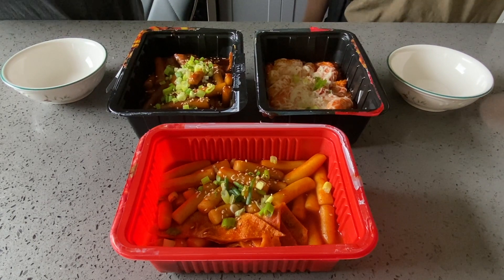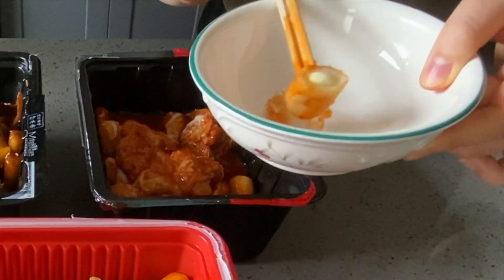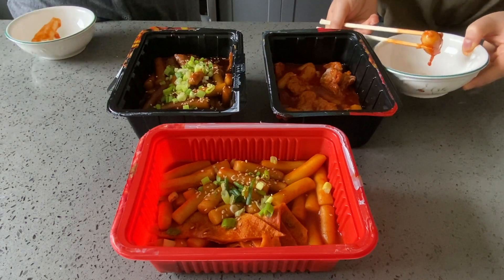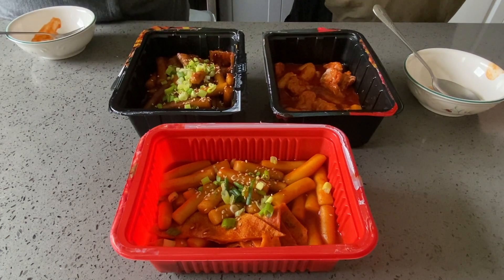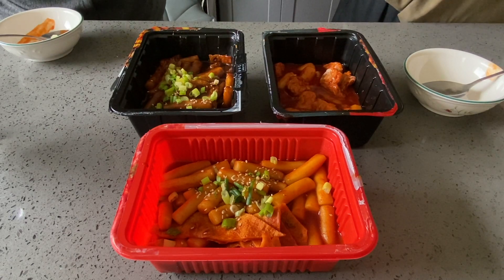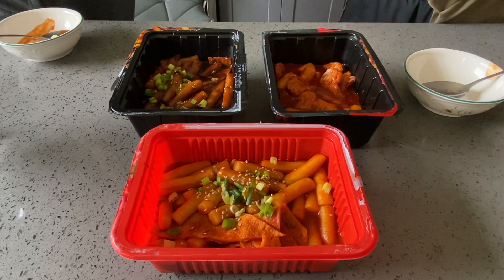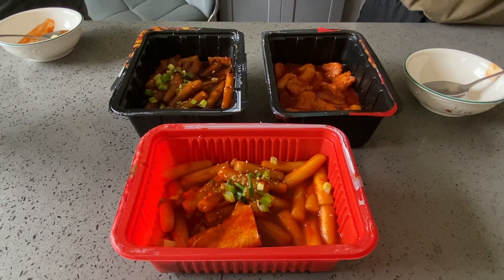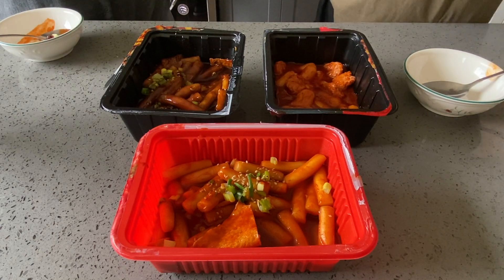Taste Test || Frozen Instant Tteokbokki 🇰🇷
Hi friends!

Cheers to our 3rd taste test video!
We are not professionals and we are aware that everyone has different food preferences, so do please take our thoughts with a grain of salt. Today we will be trying 3 different brands of frozen instant Tteokbokki (or Spicy rice cake). If you get a chance to try these out let us know your thoughts and please send us suggestions for future taste tests in the comments below.

    The girls of Bringtheanju 🖤